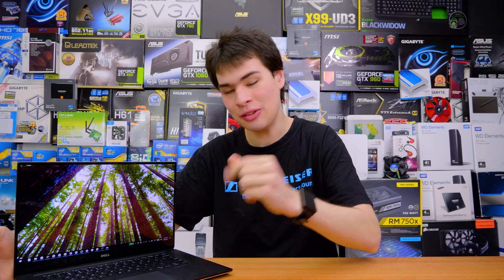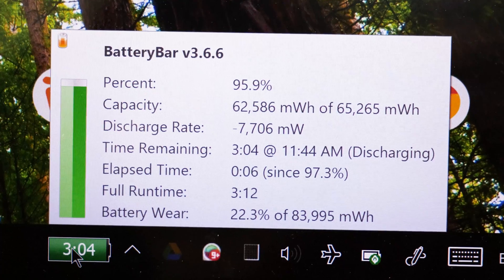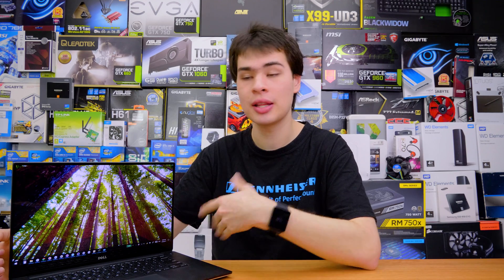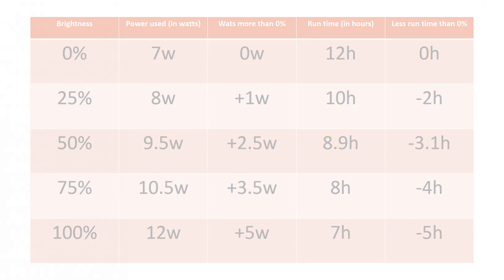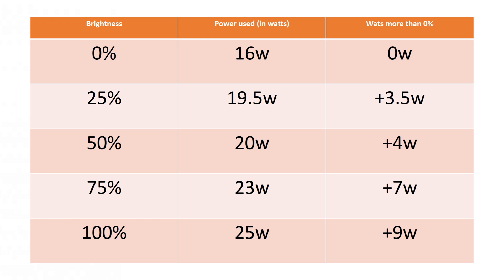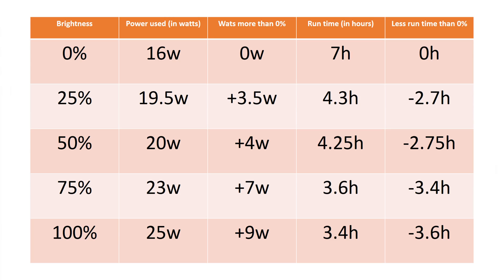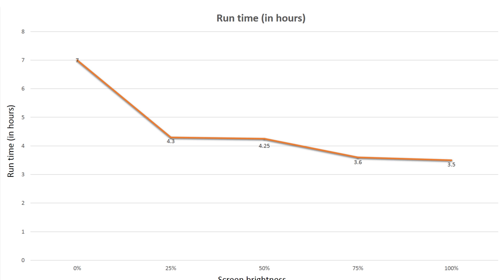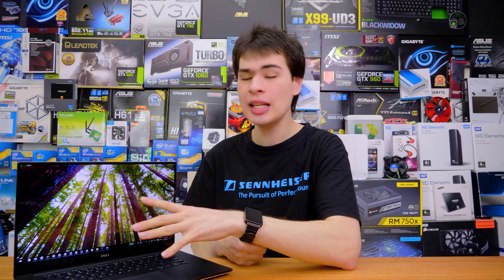Minimum vs Maximum Screen Brightness - Does it Make a Difference?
Today we look at screen brightness and see just how much it is affecting battery life

Intro:
Rootkit - Real Love
Outro:
Rezonate - Rebirth